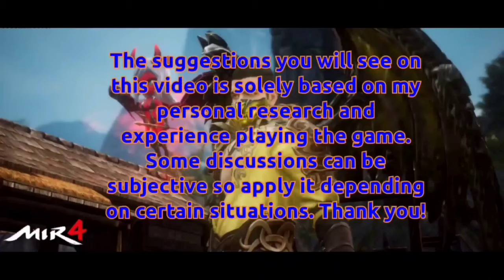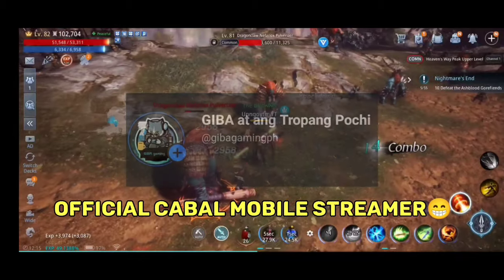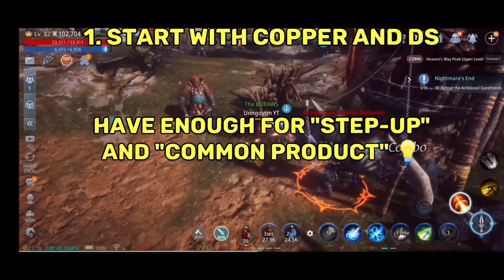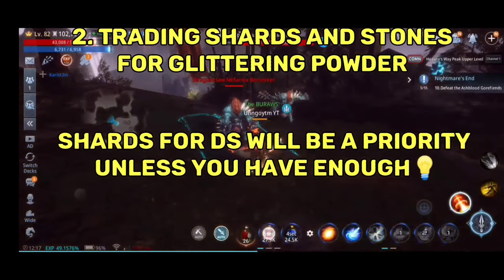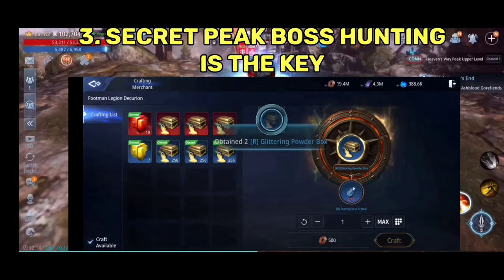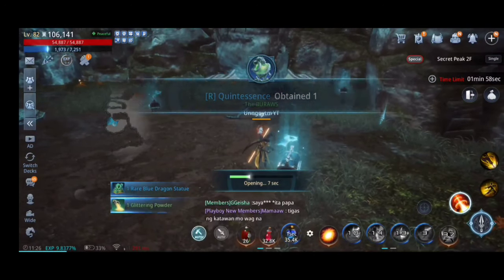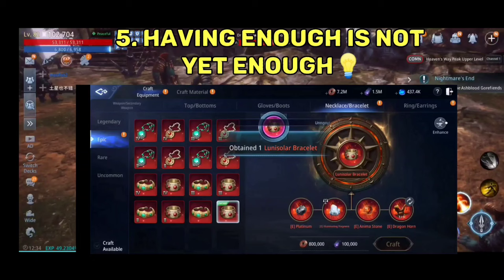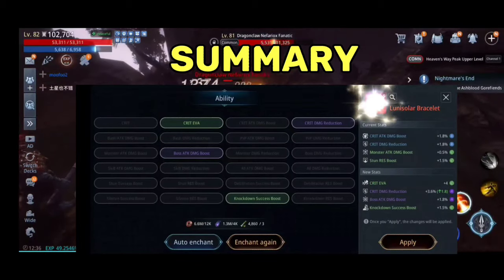MIR4 5 EPIC EQUIPMENT TIPS FOR CRAFTING IT ALL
* New content guys! Hoping for your support for more videos to come👍👍

WATCH NIO RIN IBANG VIDEO TUTORIAL NATIN NA ASTIG!

WHY YOU DIE WHILE AFK LEVELING

BR BLACKOUT FIRST GAMEPLAY REVIEW!

NO GUNS IN LOBBY LATEST TUTORIAL!

HOW TO DO BROKEN'S SIDE GLIDE JUMP

FOOD PANDA OR GRAB FOOD? SINO MAS OK?

BDO TO COINS.PH LATEST UPDATE!

I WILL NEVER DO THIS AGAIN

HOW TO MAKE A BLANK NAME ON CODM

DAMASCUS SKINS UNLOCKED! 2 WEEK EASY GRIND TUTORIAL AND REVIEW!

DAMASCUS SKINS GRIND TAGALOG TUTORIAL!

SOLO VS SQUADS BLITZ BATTLE ROYALE

SWEATY SOLO VS DUO GAMEPLAY ON GARENA SERVER

GLOBAL VS GARENA SERVER COMPARISON

CALL OF DUTY MOBILE SEASON FEEDBACK

CALL OF DUTY MOBILE BACK TO BASICS

BDO TO COINS WITH AUDIO

PAANO MAGPA-LOAD NG WALANG WIFI! QUICK TUTORIAL!

PLAYING WITH LIVE STREAMER + SEASON 9 BATTLE PASS PURCHASE

PLAYING WITH PUBLIC LOBBY CHATS PLAYERS! EPIC!

SQUAD GAMEPLAY WITH SOYPAKS GAMING PART 2! I GOT CARRIED?!

SOLO VS SQUADS TIPS ON HOW TO SURVIVE WHEN DESYNCED

SOLO VS SQUADS HOW TO SURVIVE 2 TANK ENCOUNTERS!

SOLO VS SQUADS 25 KILL GAMEPLAY

PAANO BUMILI NG GARENA SHELLS FOR CODS POINTS QUICK TUTORIAL!

CALL OF DUTY MOBILE GLOBAL LEV KRAVCHENKO DIGITAL HIDE REVIEW + SOLO VS SQUADS GAMEPLAY

HOW TO INSTALL CALL OF DUTY MOBILE GLOBAL VERSION

BATTLE ROYALE SOLO VS SQUADS - FISHING ENEMIES

SOLO VS SQUADS WHEN HEAVEN REJECTED YOU BATTLE ROYALE GAMEPLAY

BATTLE ROYALE SOLO VS SQUADS LEV KRAVCHENKO DIGITAL HIDE EPIC ENDING!

PLAYING WITH A FEMALE LIVE STREAMER LUJANE GAMING!

RUIN TANGLED WEB THE IRON SHIELD DEFENDER CLASS GAMEPLAY REVIEW!

BATTLE ROYALE GAMEPLAY WITH LIVE PLAYERS ON GLOBAL SERVER!

CALL OF DUTY MOBILE TRICKSTER GUIDE

PLAYING MY MAIN BATTLE ROYALE CLASS ON CODM GLOBAL!

BATTLE ROYALE MECHANIC CLASS GAMEPLAY AND REVIEW

PLAYING WITH ANOTHER LIVE STREAMER EPIC ENDING!

HIGHEST KILL GAME BY FAR WALANG ALISAN SA DOCK!

KRUEGER REAPER SCOUT CLASS SOLO VS SQUAD GAMEPLAY

PROPHET DUST BOWL THE HEALER MEDIC CLASS GUIDE

CALL OF DUTY BATTLE ROYALE UNBEATABLE RECORD?!

SEASON 8 BATTLE ROYALE AIRBORNE GUIDE!

CALL OF DUTY MOBILE SEASON 8 TRAP MASTER GUIDE AD TIPS!

PLAYING WITH PUBLIC LIVE STREAMERS AND THIS HAPPENED...

CALL OF DUTY MOBILE BATTLE ROYALE TANK GUIDE

SEASON 7 SMOKE BOMBER CLASS REVIEW AND EFFECTIVE COUNTER!